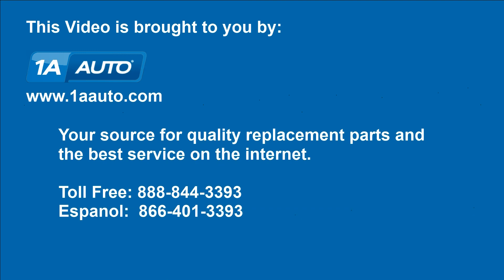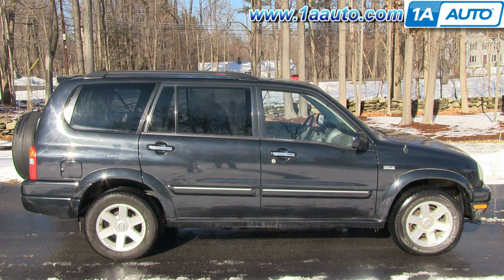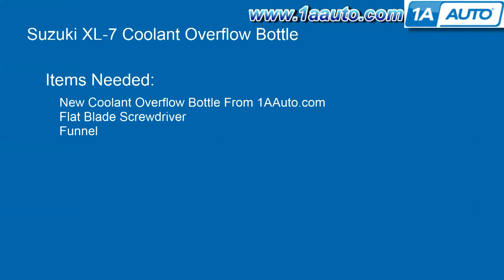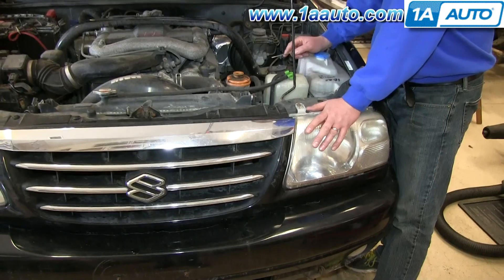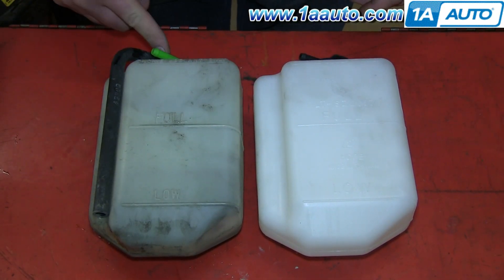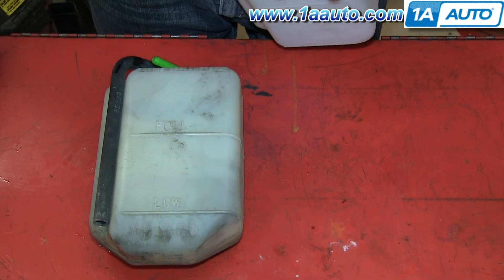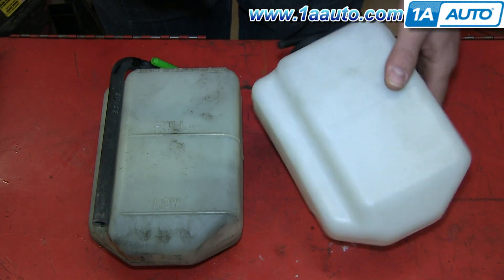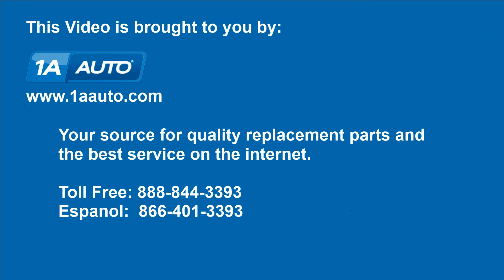How to Replace Coolant Overflow Bottle 02-06 Suzuki XL-7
In this video, 1A Auto shows you how to replace a cracked, damaged or broken engine coolant overflow bottle. This video is applicable to the Suzuki XL-7, years 01, 02, 03, 04, 05, and 06.

This process should be similar on the following vehicles:
2002 Suzuki XL-7
2003 Suzuki XL-7
2004 Suzuki XL-7
2005 Suzuki XL-7
2006 Suzuki XL-7